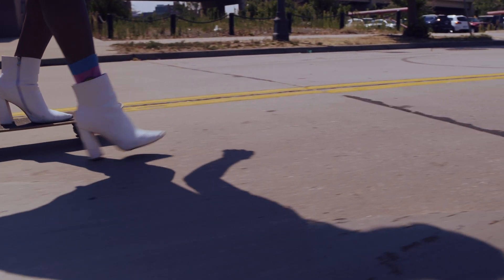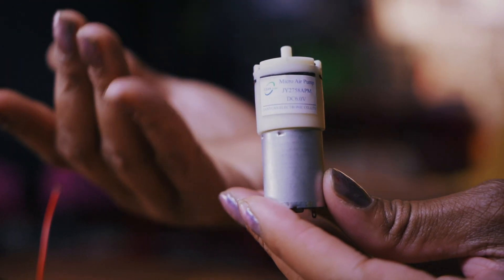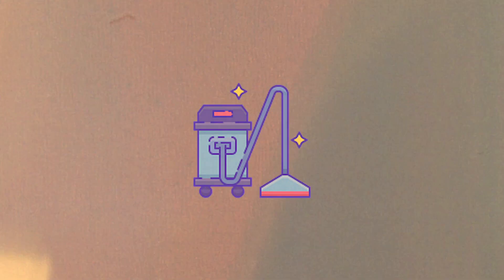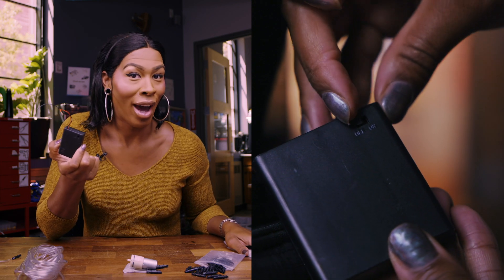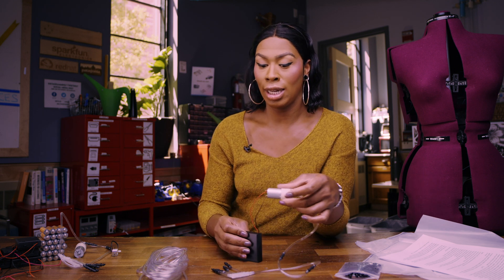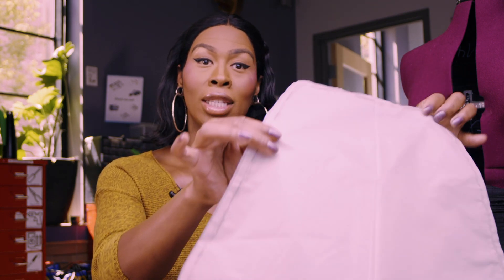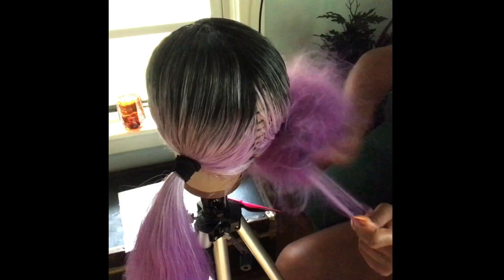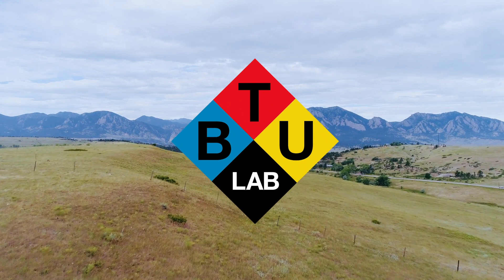The TWIRCH Shop: DIY Inflatable Dress with Pumps | TTG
On this episode we’re gonna be making a DIY inflatable dress using a battery powered air pump.  First I’ll introduce you to the hardware and tools that we’ll be using to make the pump functional, then I’ll walk you through the fabric and design that I’ve chosen to make my garment out of, allowing it to change shape, DOUBLING its volume.

Welcome to The TWIRCH Shop: DIY Inflatable Dress with Pumps | TTG

MATERIALS
Plastic Sheeting
Mini Air Pump
Valve (optional)
Battery Packs

If you like my animation, go get your own from (Yacine Kelela)
If you dig the profile pic, have the artist make you one too (vmillzyy)